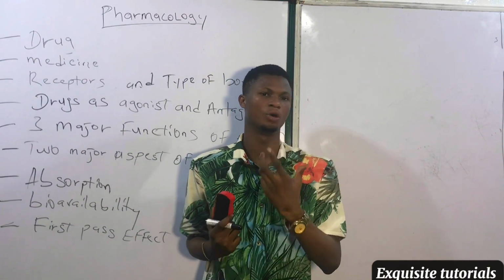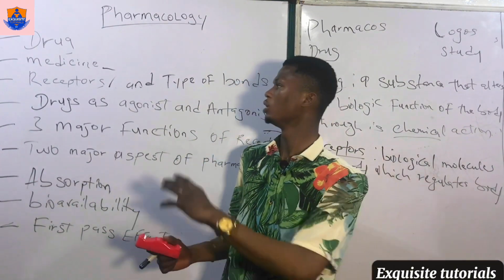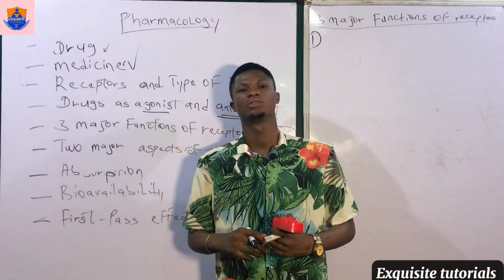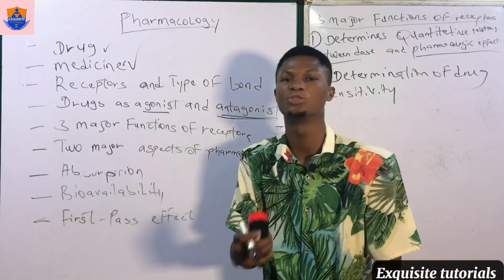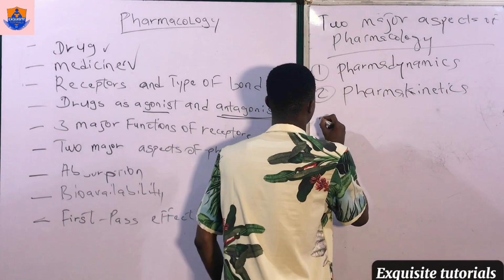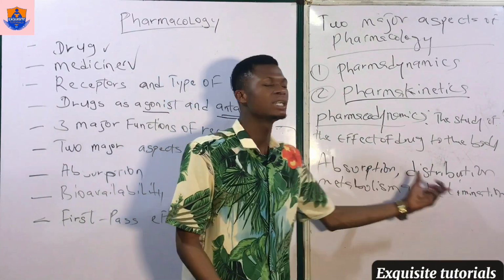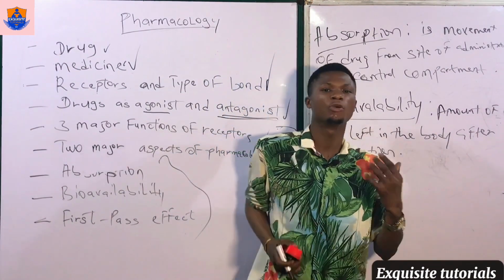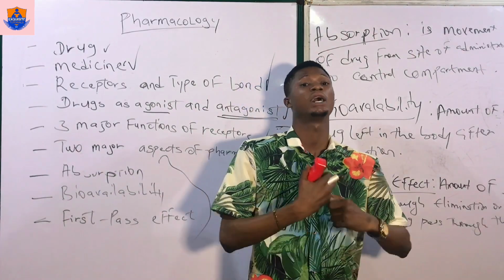INTRODUCTION TO PHARMACOLOGY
Imagine am coughing and I decide to take a white powder which am not aware of the content and swallow, few hours later the cough automatically stops.
Do I now call the white powder a DRUG or MEDICINE?
What is a Drug and what is a Medicine?

2: how did the white powder recognized that I needed to cure cough and went straight to cure my cough instead working to cure headache?

These and more was discussed on this video as we introduce you guys to “THE STUDY OF PHARMACOLOGY.

This is an introduction class to pharmacology, in this video we discussed the meaning of pharmacology which is defined in simple terms as the study of drugs .

We also talked about Drugs as any substance that alters the biology system of the body by its chemical action .
We also talked about a Medicine as a Drug with therapeutic effect .
More also we discussed other concepts including

▪️RECEPTOR
▪️DRUGS AS AGONIST AND ANTAGONIST
▪️MAJOR FUNCTIONS OF DRUG RECEPTORS
▪️PHARMACODYNAMICS
▪️PHARMACOKINETICS
▪️ABSORPTION
▪️BIOAVAILABILITY
▪️FIRST-PASS EFFECT

More videos on pharmacology will be posted  on a regular basis Including
Drug-receptor mechanism.